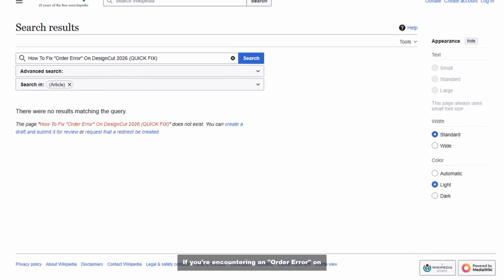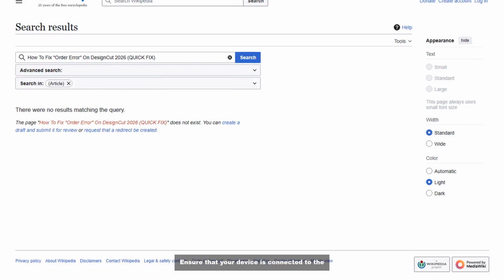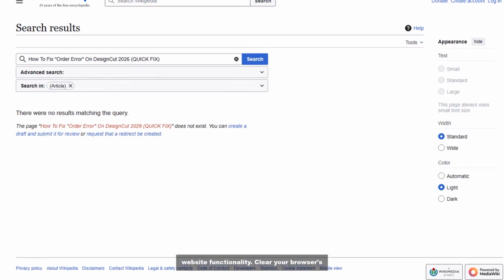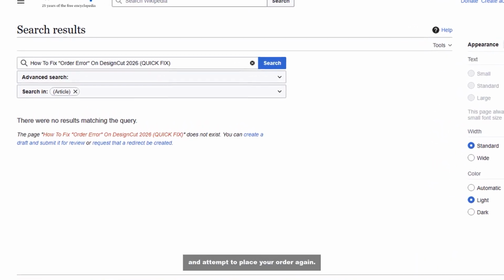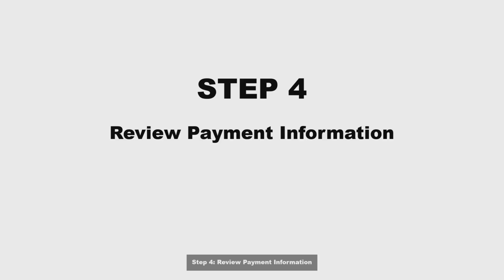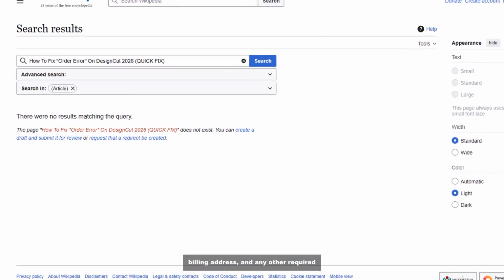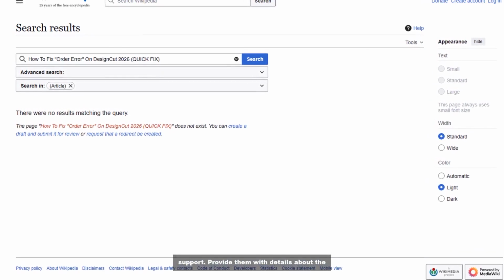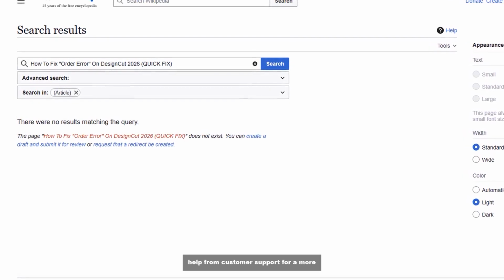How To Fix Order Error On DesignCut 2026 (QUICK FIX)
In this video, we will show you how to fix order error on DesignCut 2026 quickly and efficiently. If you're experiencing issues with your order, this quick fix will help you resolve it in no time.